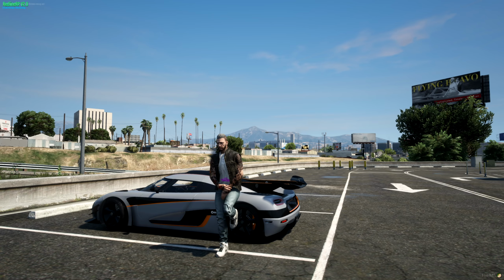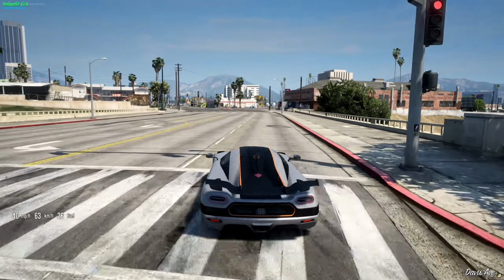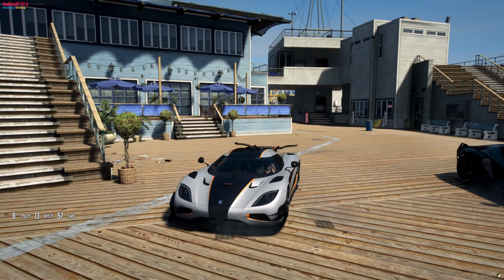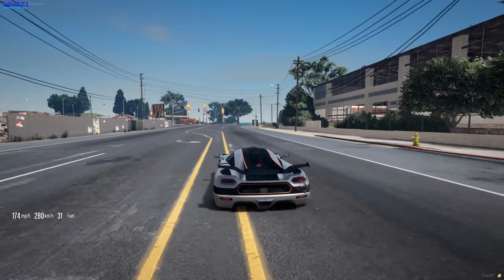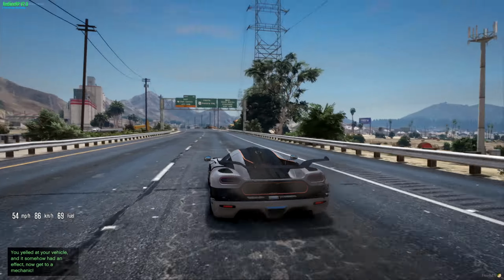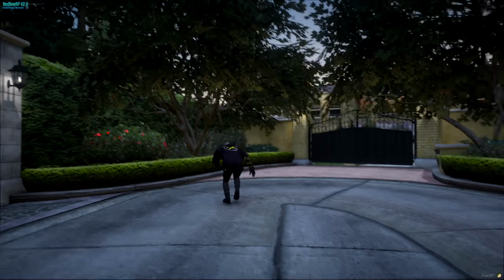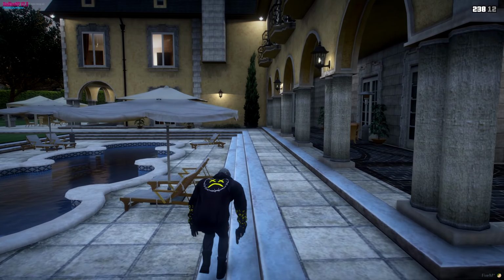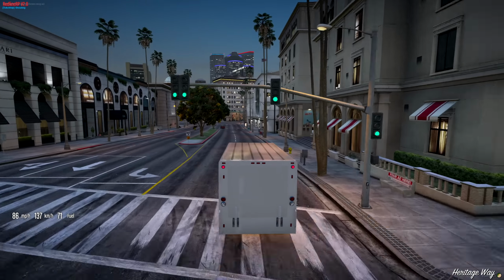GTA 5 Roleplay - pink slip racing Koenigsegg One:1 | RedlineRP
Its been quite some time since we last have done a big boy pinks slip race. We have this stolen Koenigsegg One:1 lets see if we can make some REAL money in street racing. We call some one who has some expensive cars and he puts his Lamborghini Sian vs the Koenigsegg One:1